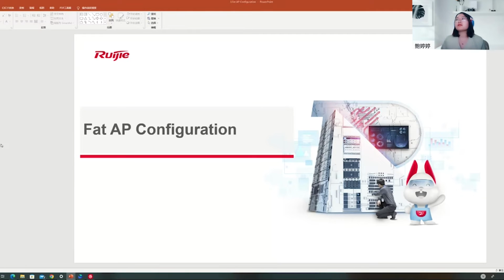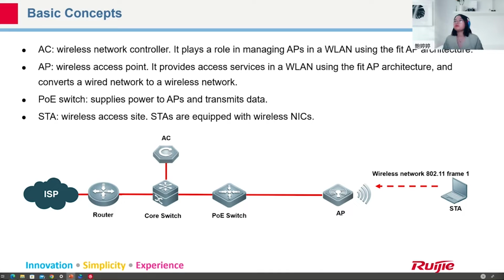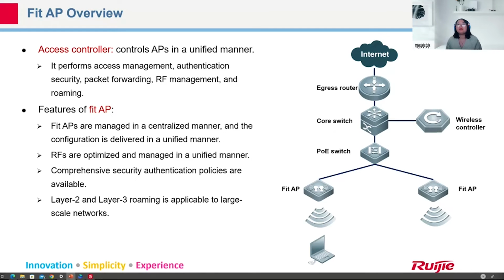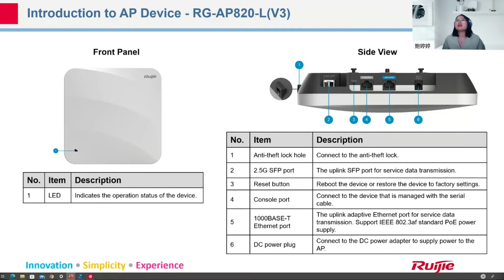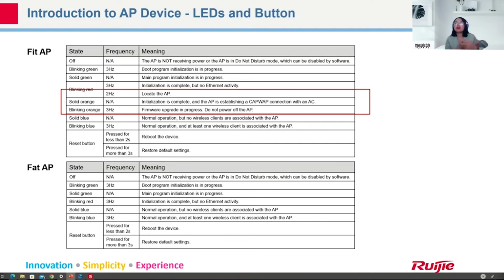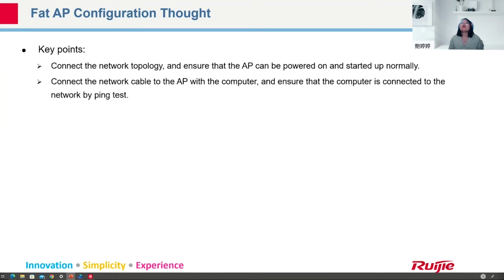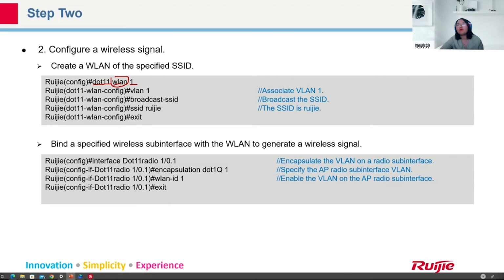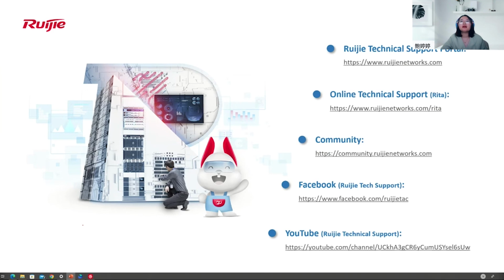15-Fat AP Configuration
0:00 Start
0:07 Foreword
0:47 Introduction to Wireless Networking Modes
17:26 Fat AP Configuration